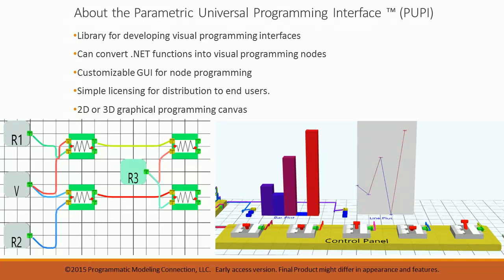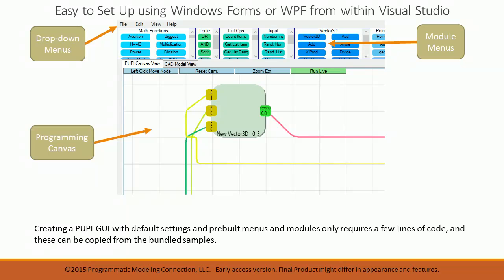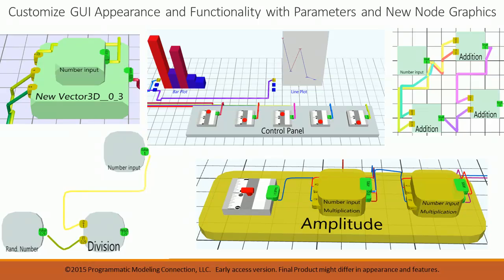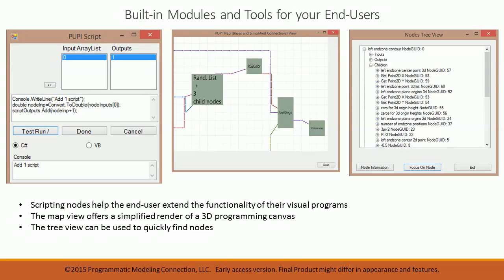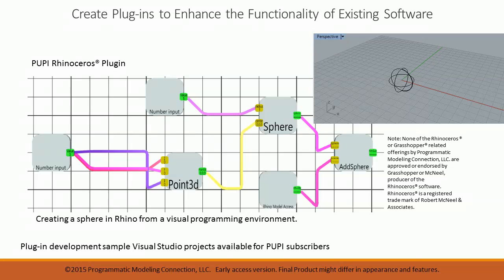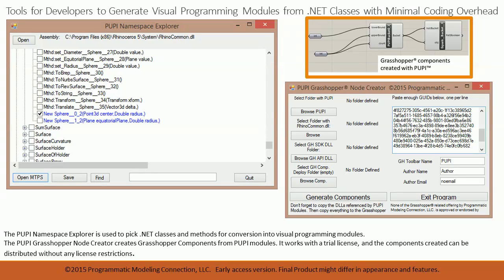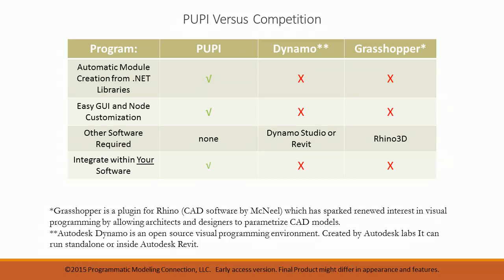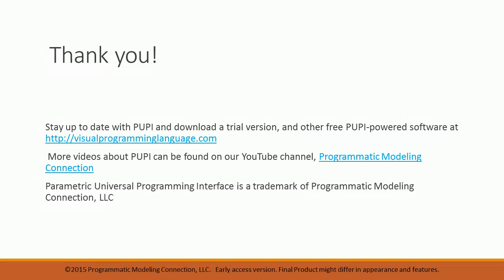Visual Programming Applications Toolkit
The Parametric Universal Programming & Process Interface™ (PUPPI) is a library for developing visual programming interfaces. PUPPI features advanced automation routines that allow developers to interface with existing APIs and libraries with minimal coding overhead. New visual modules with custom functions can be added within minimal constraints. PUPPI-powered applications present end users with a revolutionary customizable graphical user interface for creating visual scripts that remain easy to understand even at high levels of complexity.